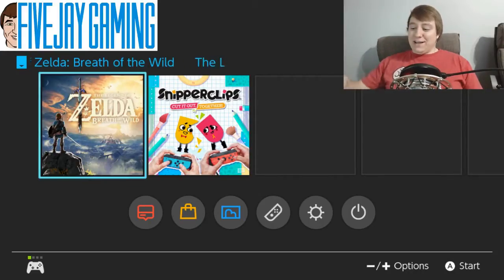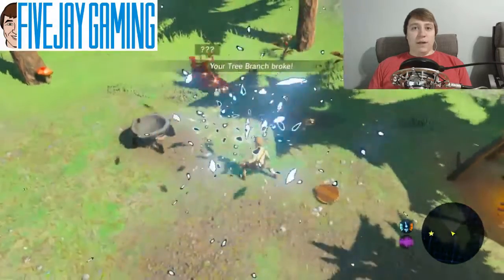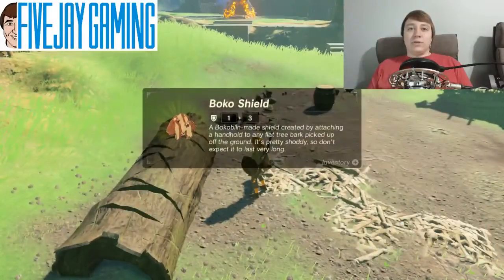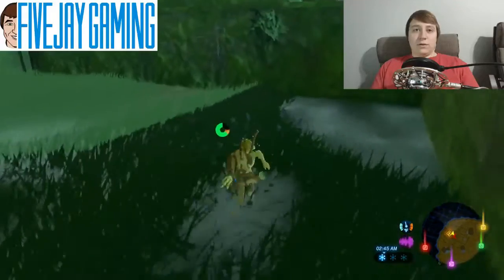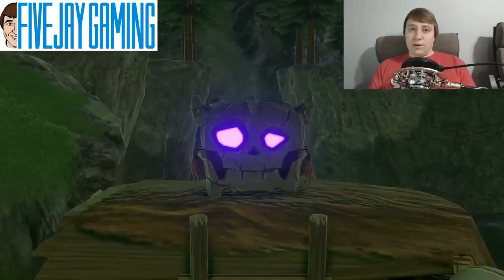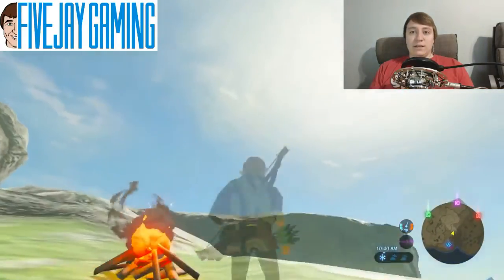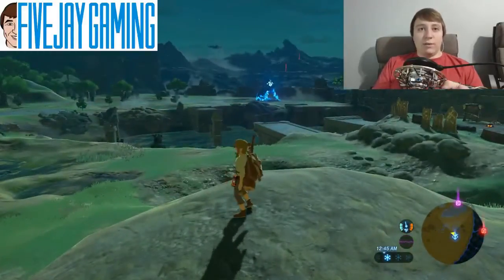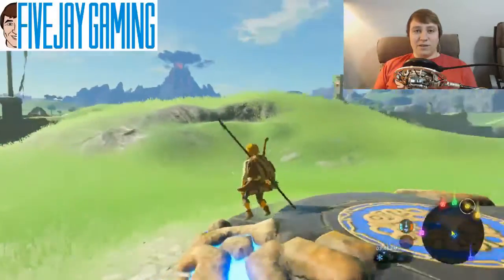The Legend of Zelda: Breath of the Wild - FiveJay Gaming - Game Launch Special 3/3/2017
So the first couple hours of the game has almost no story of any kind, so there's not much to spoil for most of this video. Then closer to the end there's just the semblance of the reason they need Link's help, and that's about it. And despite not all that much happening, I already FREAKING LOVE THIS GAME.